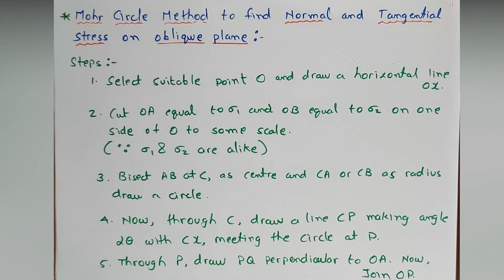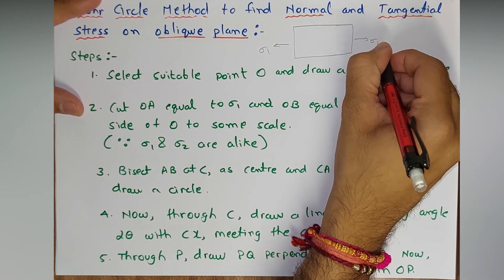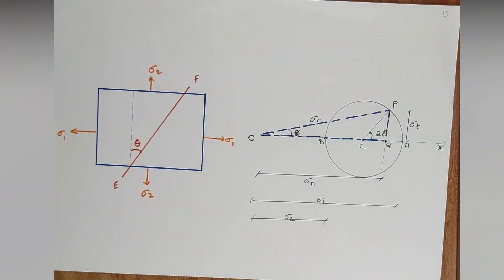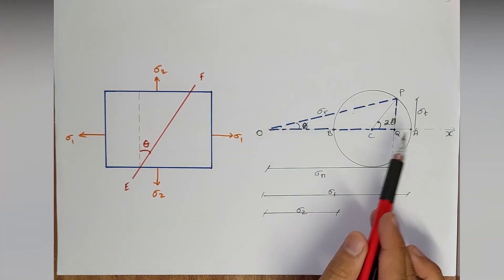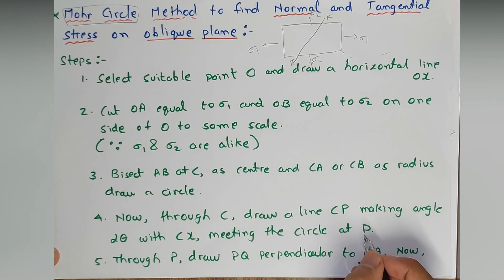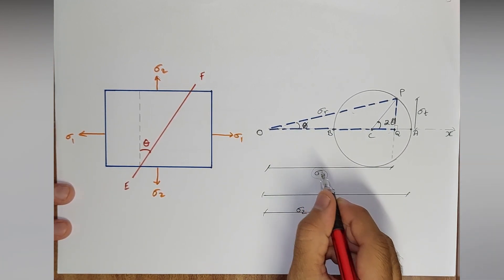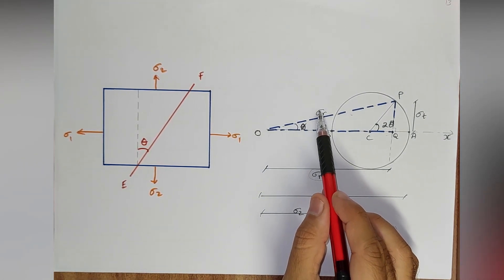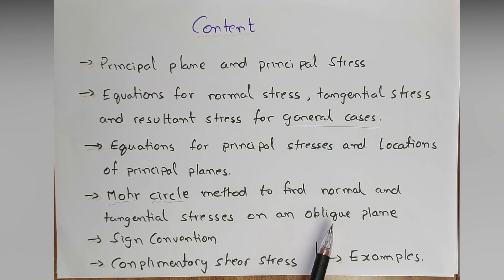Mohr Circle Method to find Normal and Tangential Stresses on an oblique plane | Part 4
In this video I have explained Mohr Circle Method to find Normal and Tangential Stresses on an oblique plane. It is the fourth part of module principal stress and principal plane.

Step wise procedure to follow Mohr's circle method in order to calculate normal and tangential stresses is shown here.